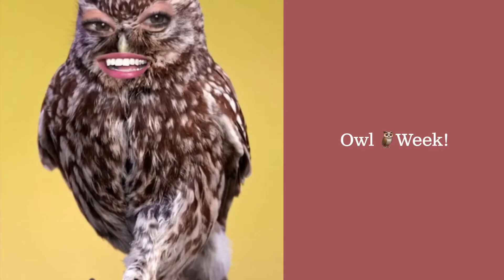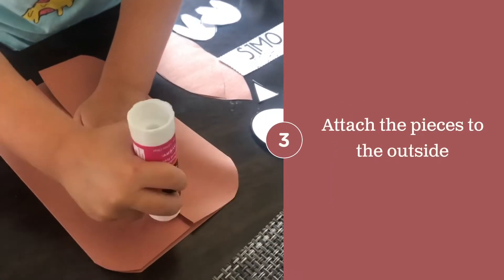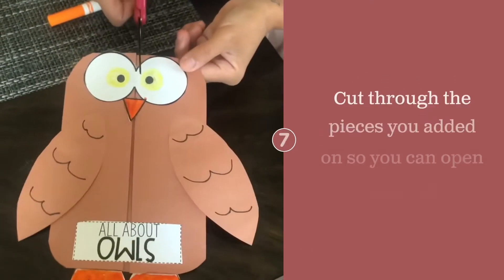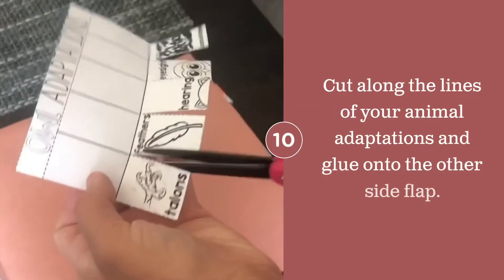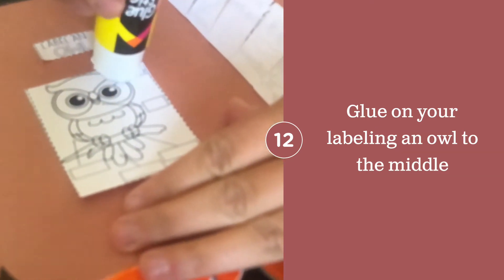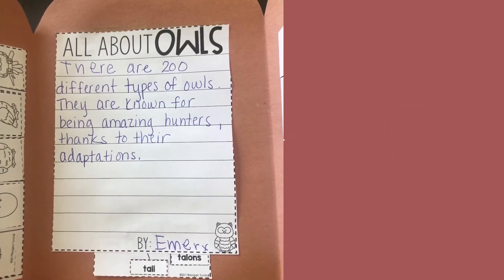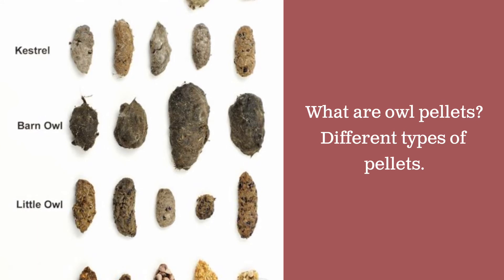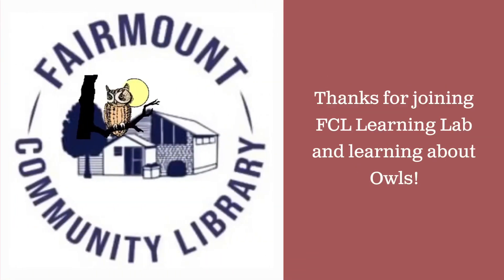FCL Learning Lab Nocturnal Animals: Owls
Join Miss Jessica in the learning lab and create an owl craftivity and dissect an owl pellet!